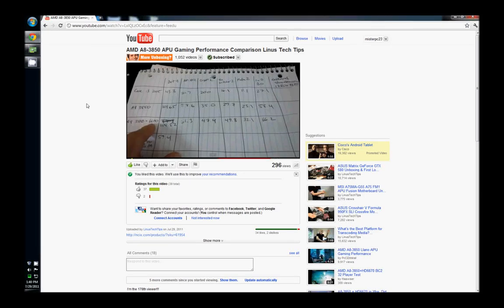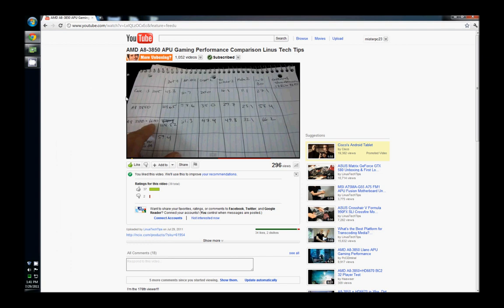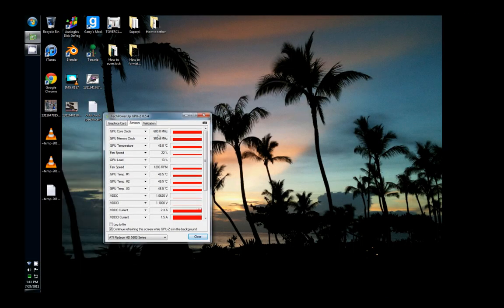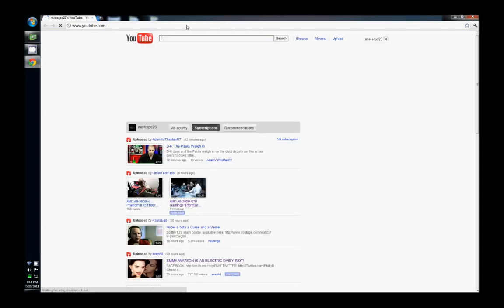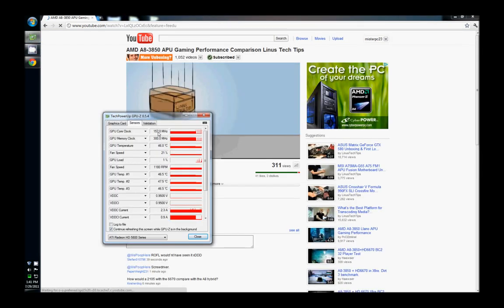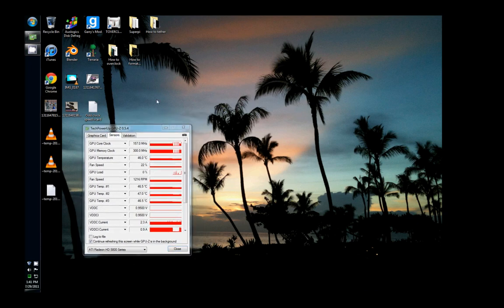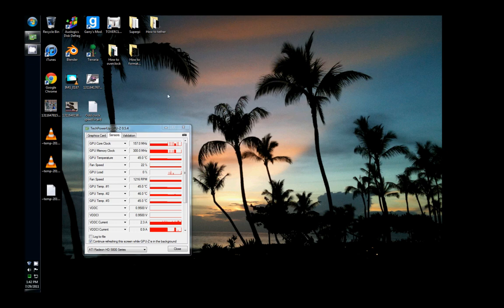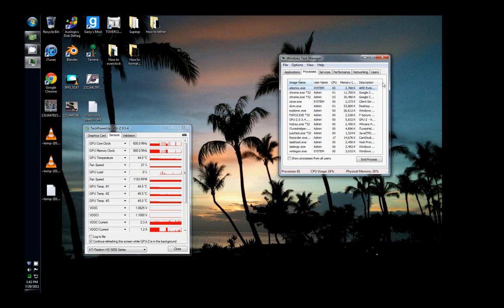Odd Video card clock (5870)